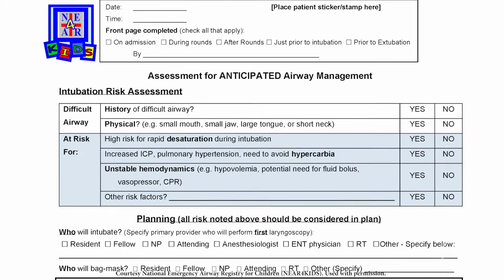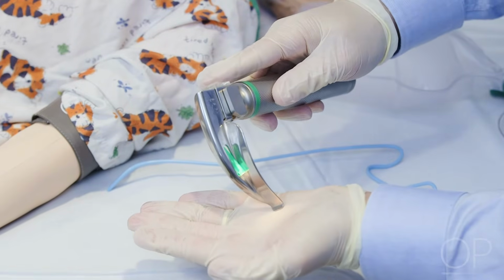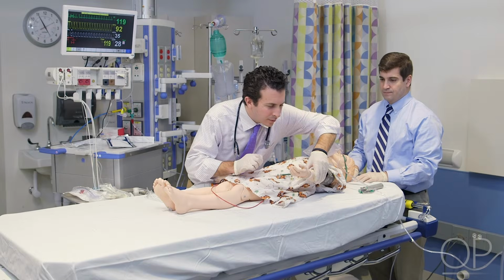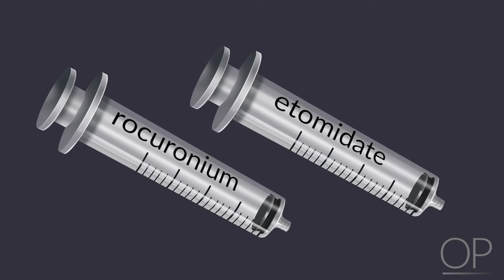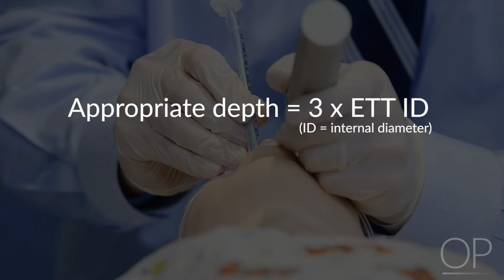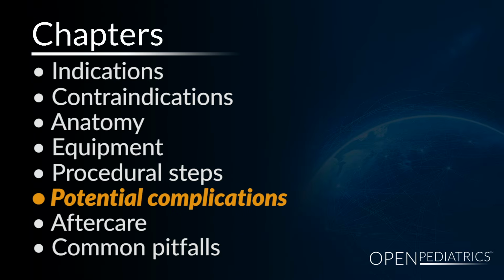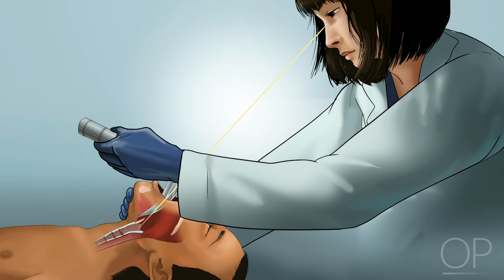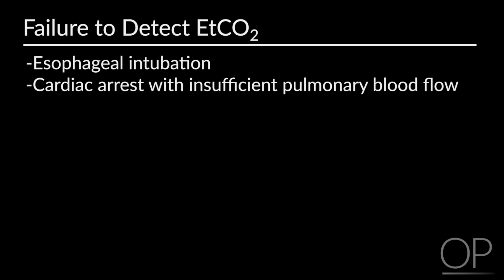Pediatric Endotracheal Intubation by J. Nagler, et al. | OPENPediatrics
In this video, Dr. Joshua Nagler discusses all the relevant information needed to successfully perform pediatric orotracheal intubation. He reviews the indications and contraindications for performing an intubation, the relevant anatomy of the upper airway and larynx and the required equipment needed at the bedside. Using simulation and animations, Dr. Nagler describes the proper procedure for intubating a patient and the potential complications and pitfalls that may occur. Finally, he outlines proper aftercare for an intubated patient.

Direct links to chapters:
1:21 Indications
1:47 Contraindications
2:38 Anatomy
3:08 Equipment
6:24 Procedural Steps
15:04 Potential Complications
16:27 Aftercare
17:18 Common Pitfalls

Initial publication: December 9, 2019.